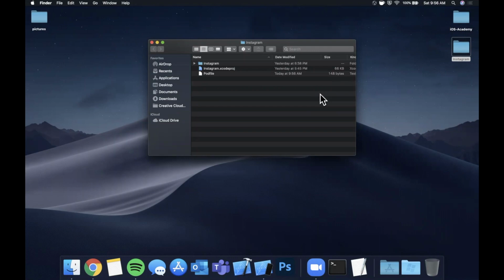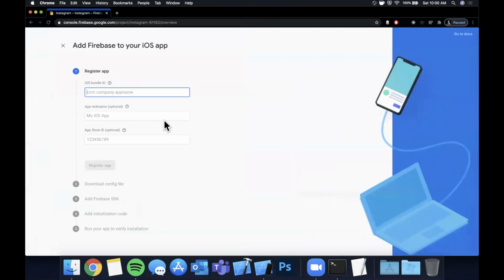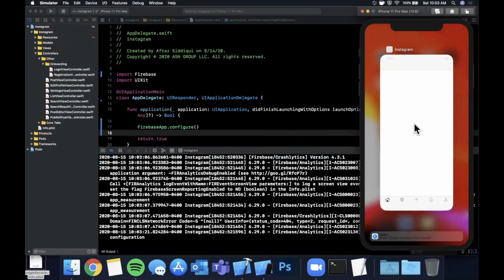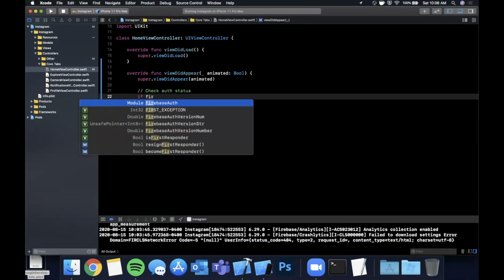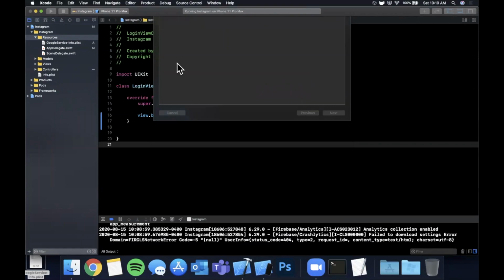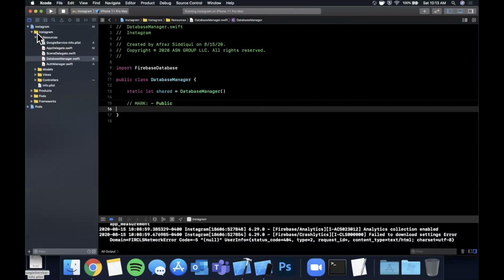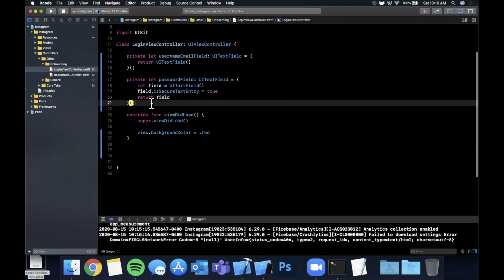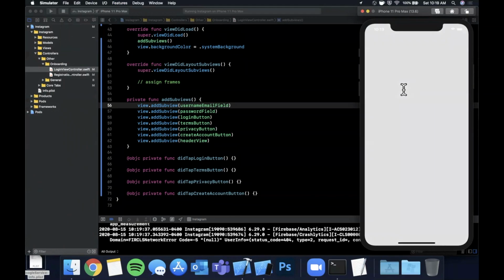Build Instagram App: Part 2 (Swift 5) - 2023 - Xcode 11 - iOS Development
In this video we will learn how to build the Instagram app (part 2). We will set up firebase, bring in pods, and get started on the login view controller. As always we will work in Swift 5 and Xcode 11 to build the app.